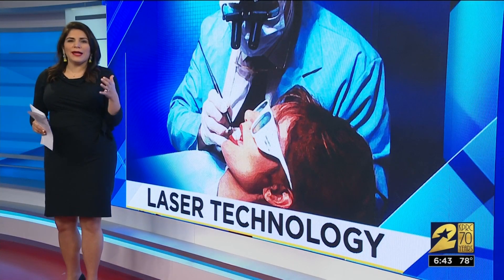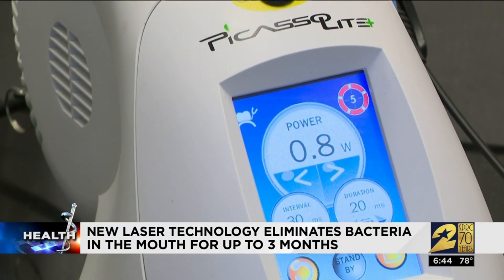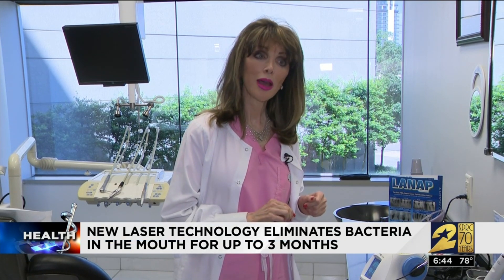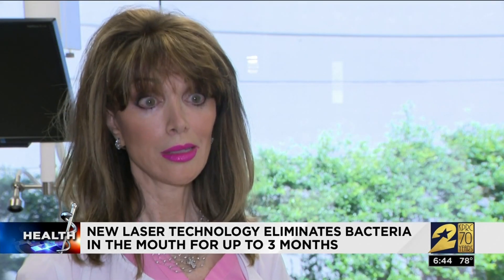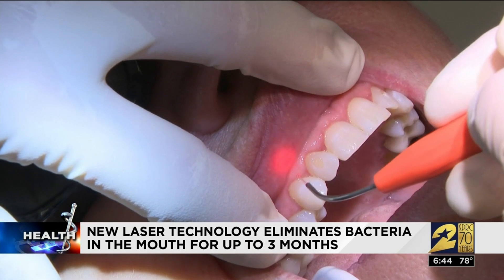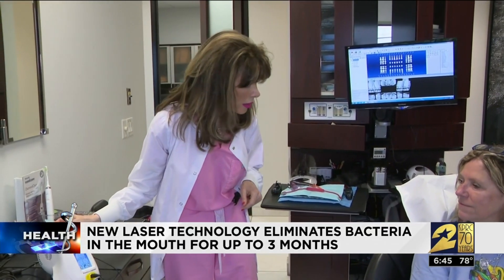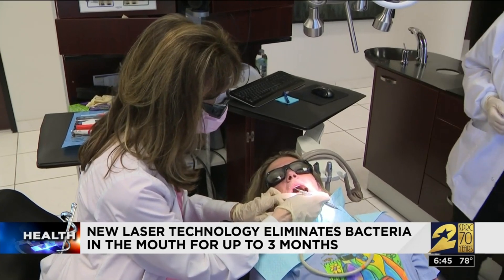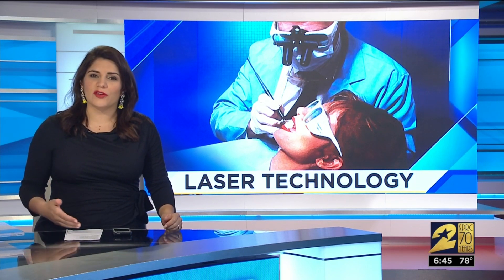Laser technology could help eliminate bacteria in your mouth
A Houston dentist is using laser technology to help patients eliminate 95% of bacteria in their mouth.